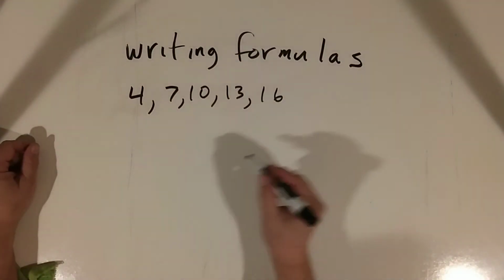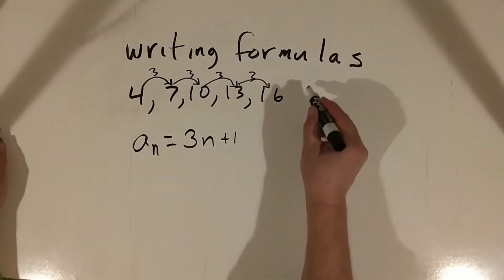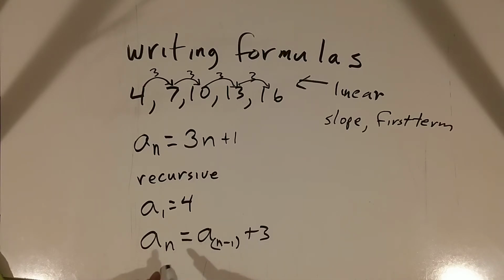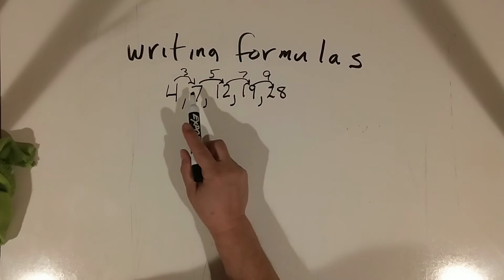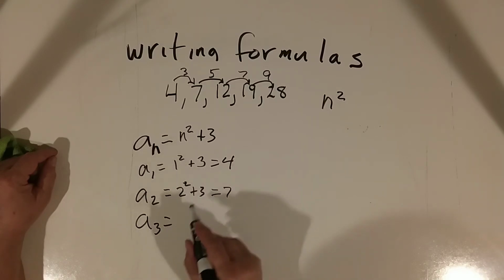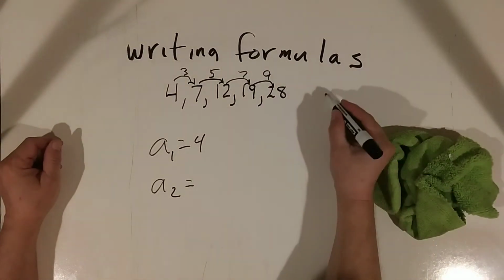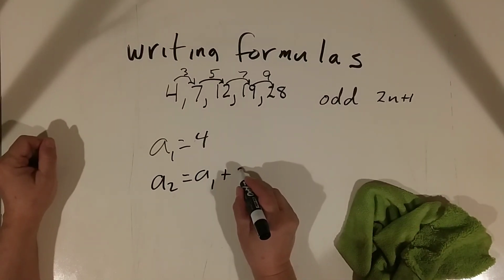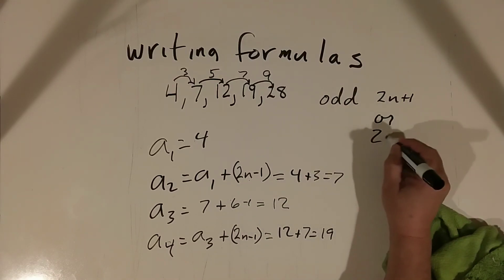Ch 19 vid 5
Writing formulas from a sequence